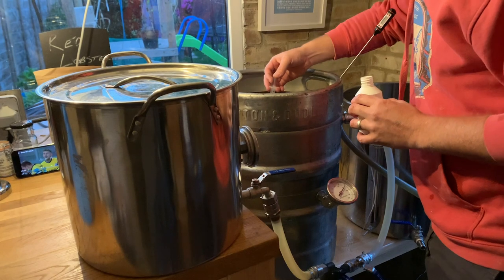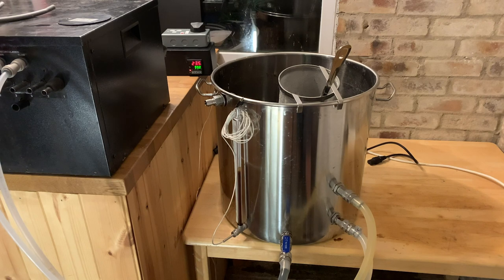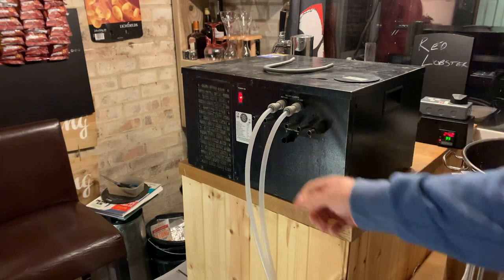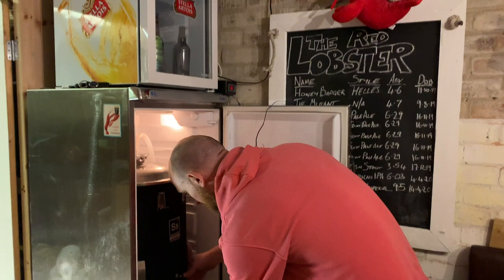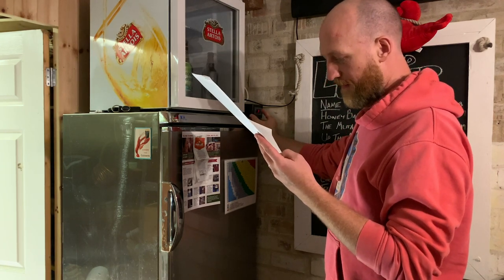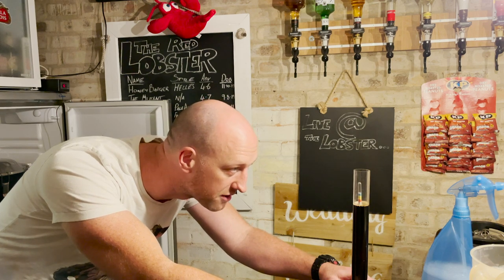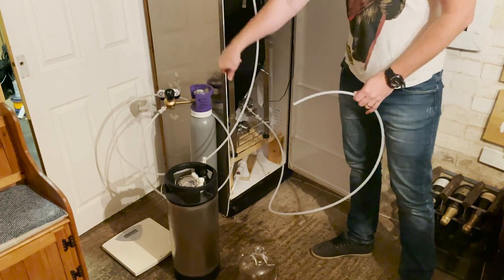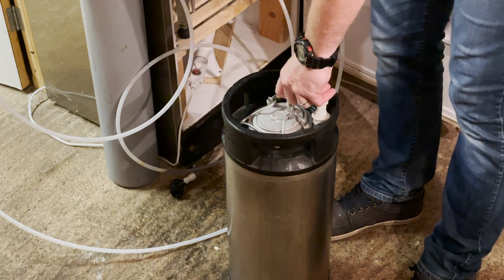How To Brew | Milk Stout Brew Day Part 2 Coffee, Gingerbread, Chocolate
Milk Stout home brew day continues with adding lactic acid, hops and yeast plus the boil, fermentation, sanitising and kegging. We split the batch and transfer half to demijohns to infuse with filter coffee, espresso, home baked gingerbread or espresso with milk chocolate. Trial and error - we await the tasting with interest and hope you'll join us in Part 3!

VIDEO TIMINGS:
Start to 00:45 - Adding Lactic Acid
01:15 to 02:15 - Sanitising Fermenter
02:15 to 03:45 - Boil and Add Hops
03:50 to 09:45 - Transfer to Fermenter
09:45 to 14:45 - Initial Gravity Reading and Adding Yeast
14:45 to 16:00 - Post Fermentation (3 weeks later) Final Gravity Reading
16:00 to 16:55 - Sanitising
16:55 to end - Kegging and Demijohn Transfer

ALL GRAIN MILK STOUT:
6.8% ABV
38 litres (8.3 gal) - half straight Milk Stout, half infused with coffee, gingerbread and chocolate
Mash temp 66°C (151°F)
Boil 90mins

GRAIN BILL:
Crisp Pale Ale Malt 6400g (226oz)
Crisp Roasted Barley 900g (32oz)
Crisp Crystal Malt 680g (24oz)
Weyermann Munich Malt I 680g (24oz)
Crisp Chocolate Malt 680g (24oz)
Crisp Flaked Barley 460g (16oz)
Rolled Oats 460g (16oz)
Supplied in UK by The Malt Miller

HOPS:
Magnum 18g (0.6oz) at 60 mins
East Kent Goldings 56g (1.97oz) at 10 mins

YEAST:
Wyeast 1956 American Ale (631 billion cells)

EQUIPMENT USED:
Mash Tun homemade 50L (11 gal) keg
70L (14 gal) Brew Kettle (Malt Miller) with HERMS coil 2 x 2.4kw element
Ss Brewtech 17 gal (half barrel) Chronical Brewmaster Fermenter
Brandels BAR2H Shelf Cooler
Blichmann RipTide Brewing Pump
5L (1 gal) Glass Demijohns with bung and airlock
19L (5 gal) Cornelius Keg